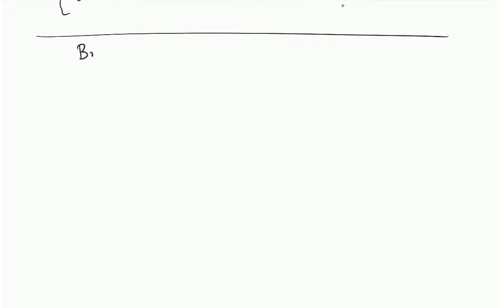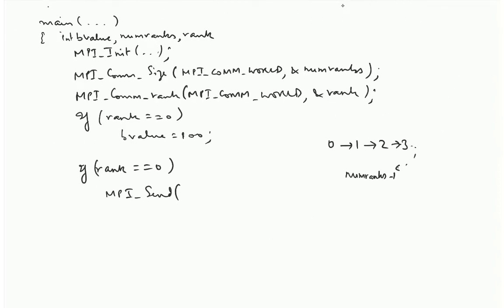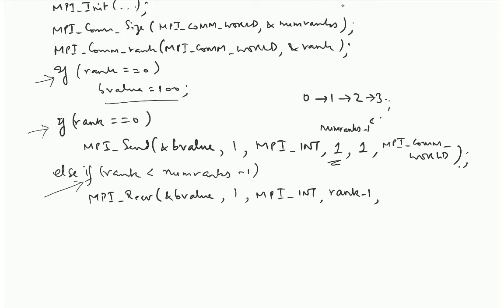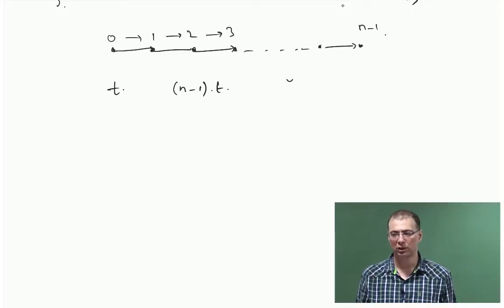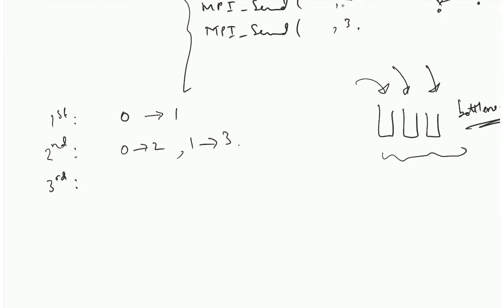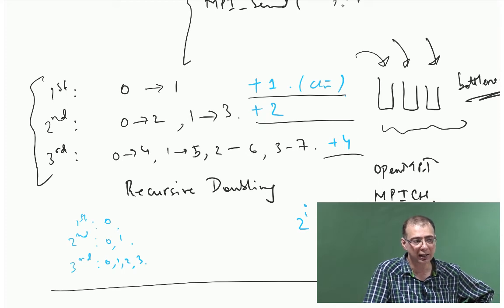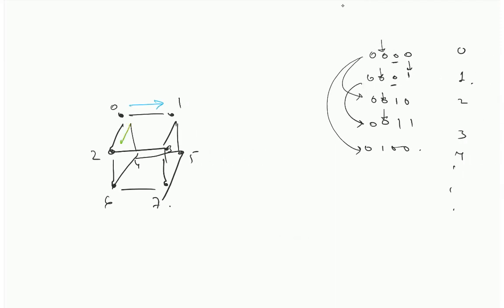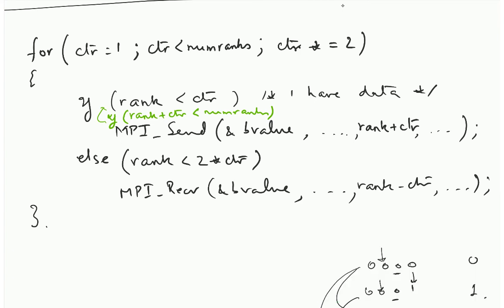MPI calls for broadcasting data